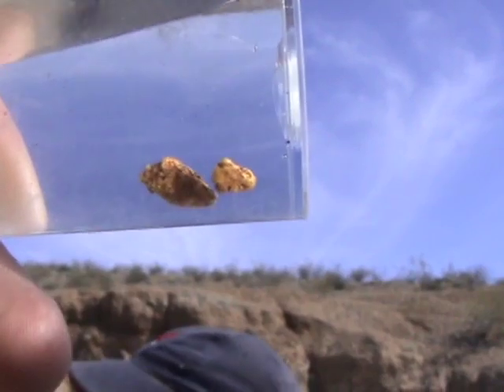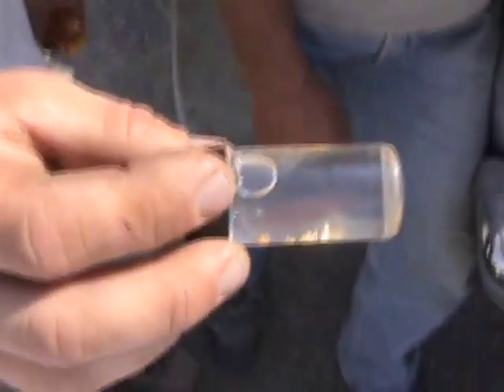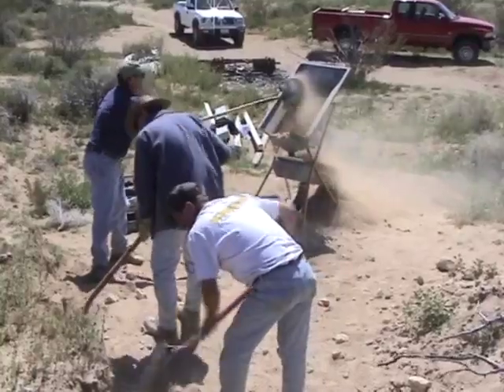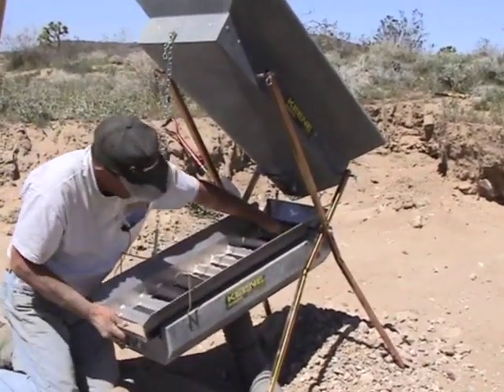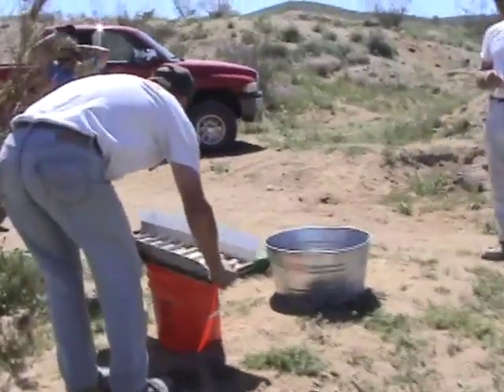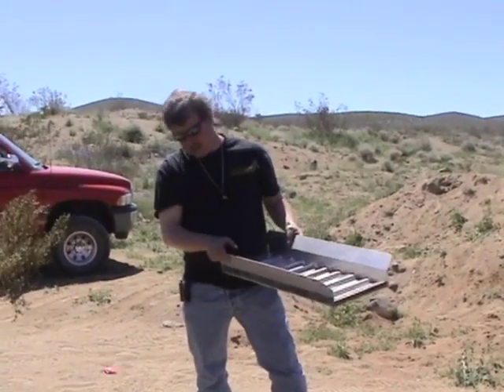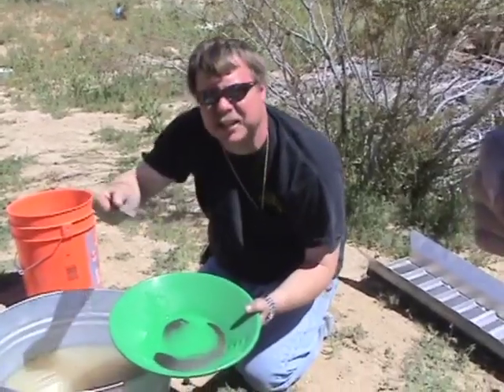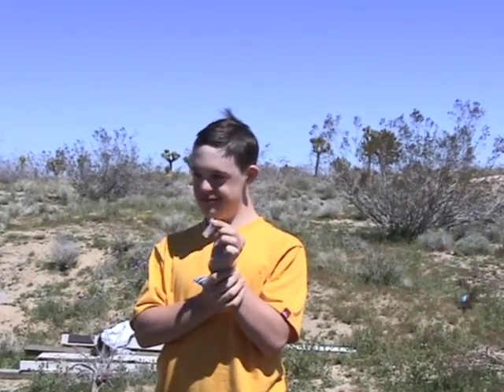151 Dry Washer Prt 4 of 4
Keene Engineering instructional video for a 151 Dry Washer, This is part 4 of a 4 part series. Includes Setup operation and cleanup